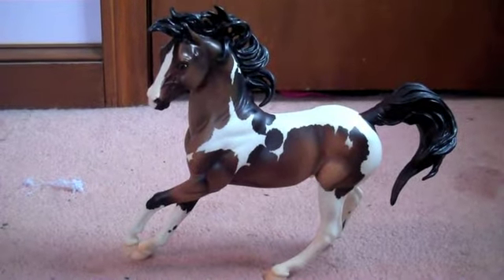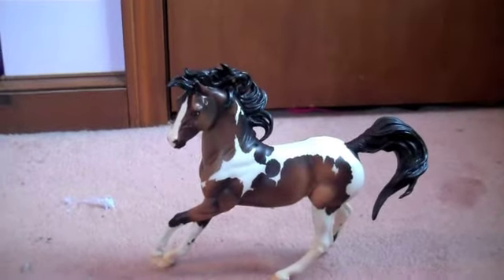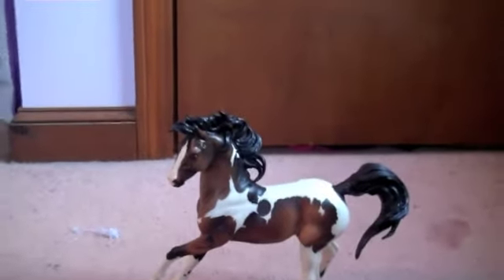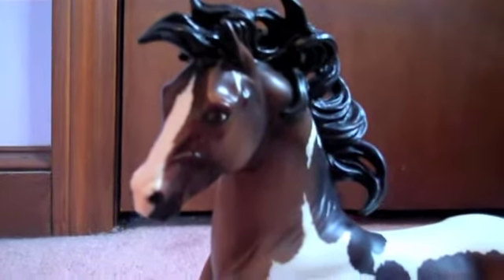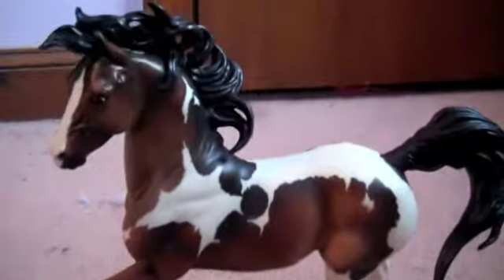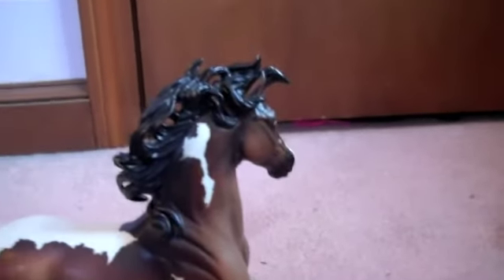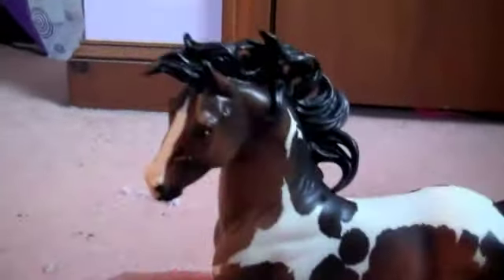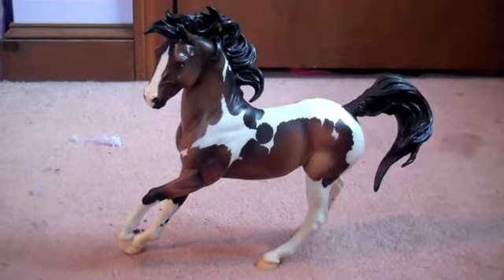Breyer Earth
Overview on my new Breyer Earth.